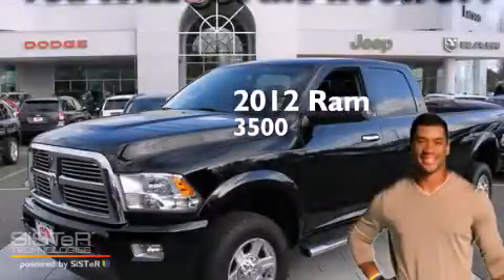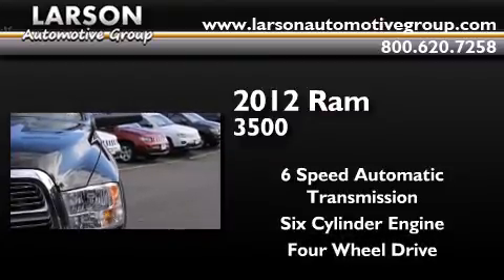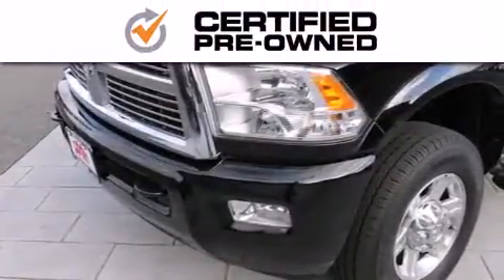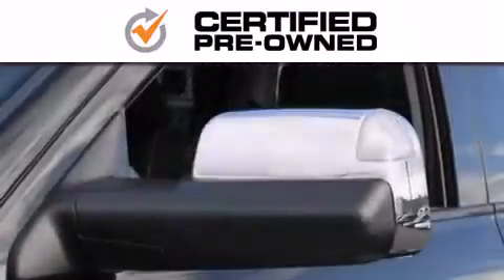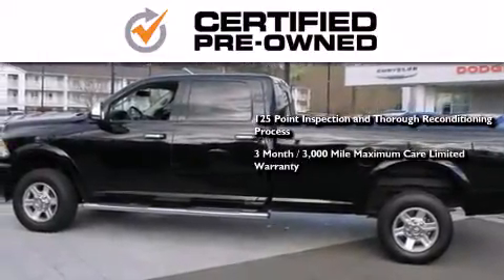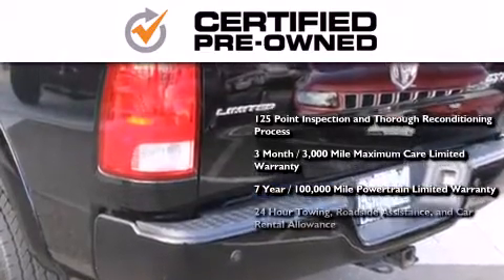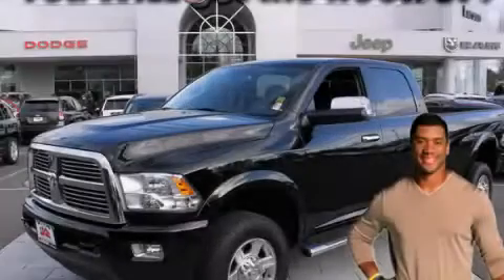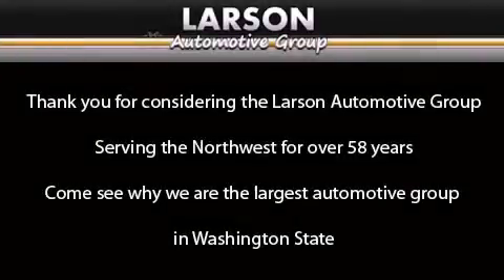2012 Ram 3500 Puyallup WA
We've been honored to serve the Puyallup WA area , we promise that your experience at our dealership will exceed your expectations ! Year : 2012 Make : Ram Model : 3500 Engine : 6.7L 6Cyl Diesel Trans . : 6 Spd Automatic Exterior : Black Miles : 18,124 Interior : Dark Slate Stock : 01762 Larson Auto Group 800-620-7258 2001 N Meridian Puyallup , WA 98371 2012 Ram 3500 Puyallup WA